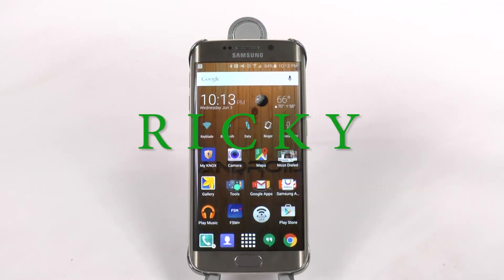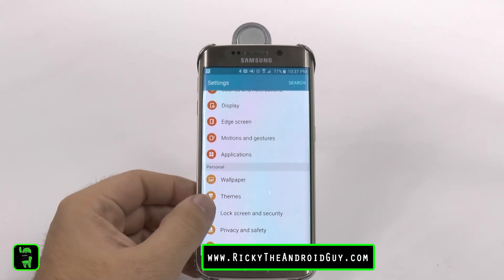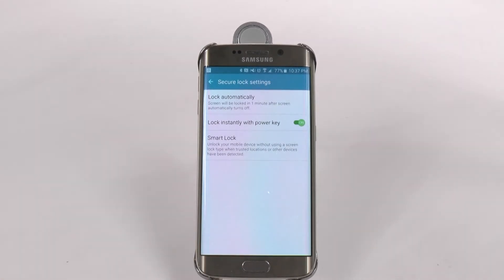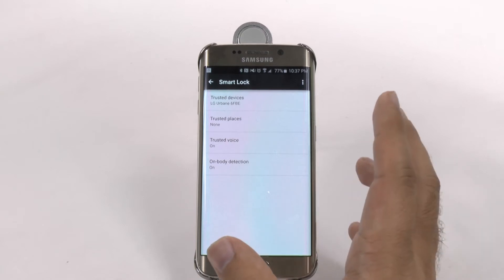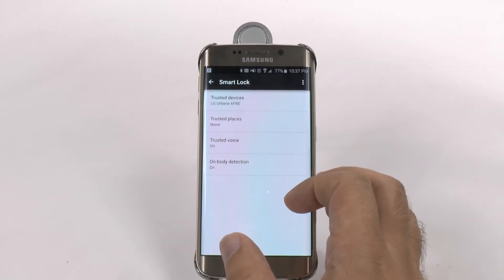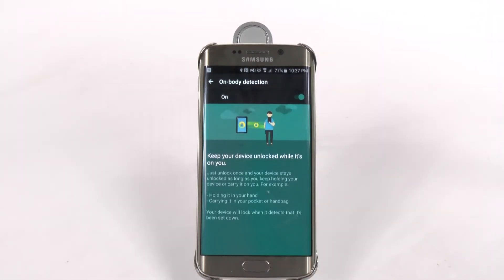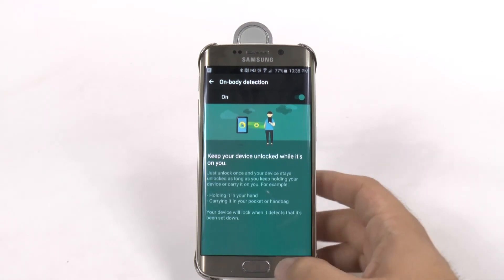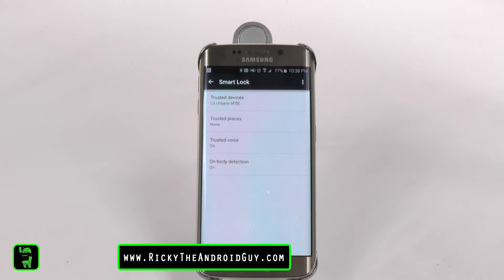Galaxy S6 Edge Hidden Feature Smart Lock